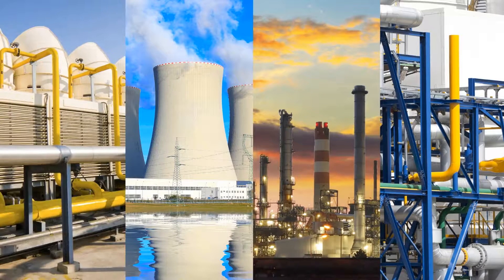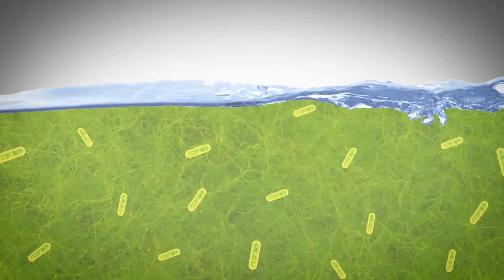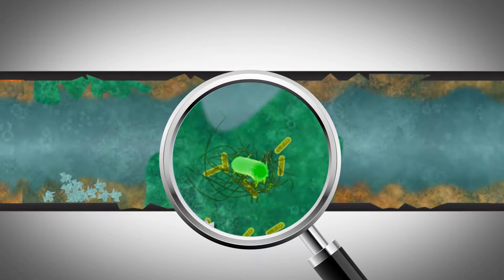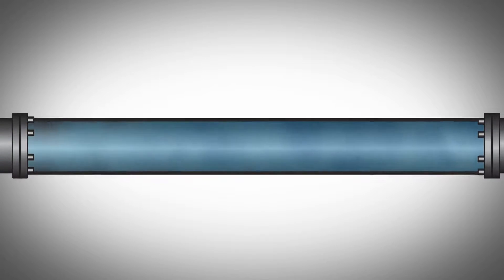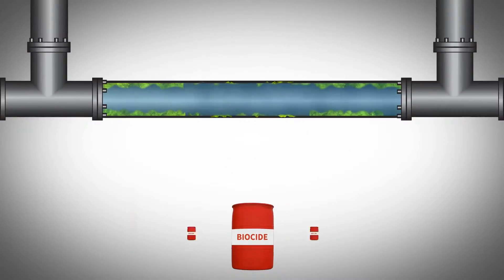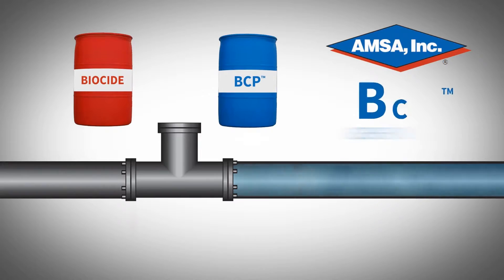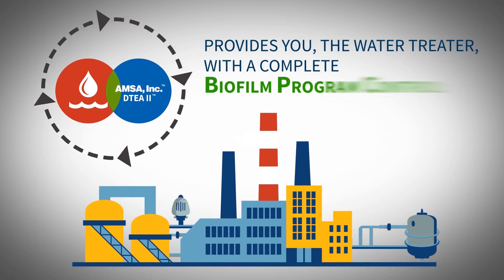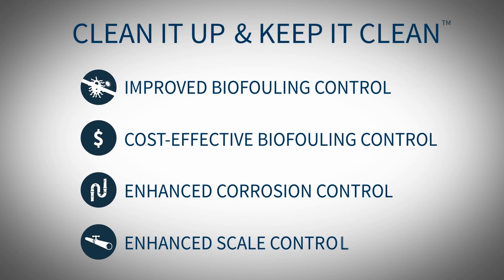Biofouling Control in Industrial Water Systems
Do your water treatment programs maximize cooling efficiency?

Are the surfaces in your cooling water systems free of organic deposits?

Watch AMSA’s “Biofouling Control in Industrial Water Systems” video, above, and learn how to achieve an effective Biofilm Control Program!